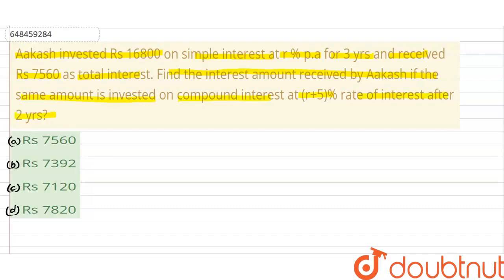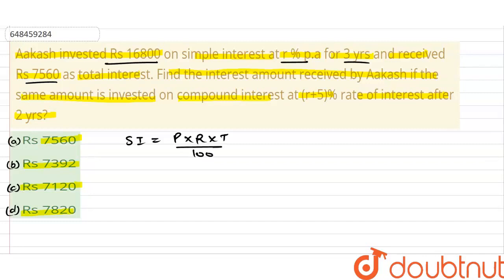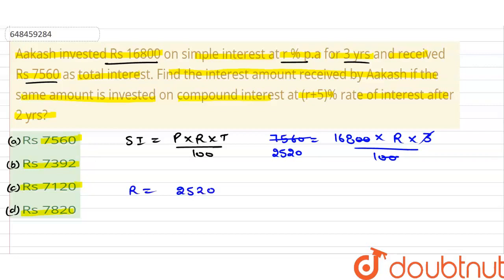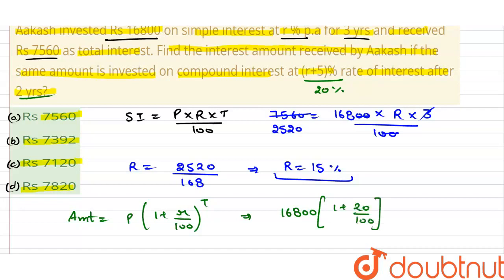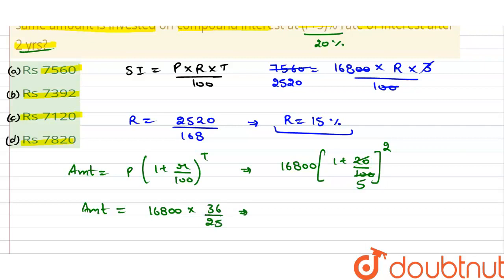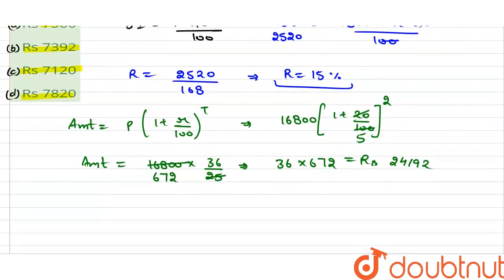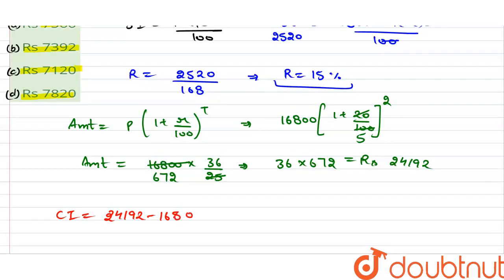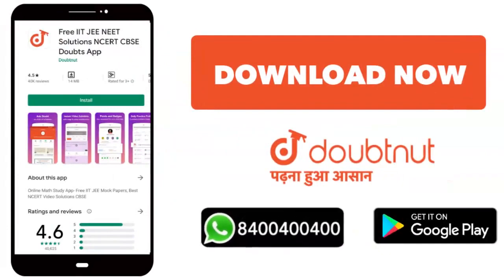Aakash invested Rs 16800 on simple interest at r % p.a for 3 yrs and received Rs 7560 as total i...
Aakash invested Rs 16800 on simple interest at r % p.a for 3 yrs and received Rs 7560 as total interest. Find the interest amount received by Aakash if the same amount is invested on compound interest at (r+5)% rate of interest after 2 yrs?
Class: 14
Subject: MATHS
Chapter: SIMPLE INTEREST AND COMPOUND INTEREST
Board:GOVT

👉 Have Any Query? Ask Us.